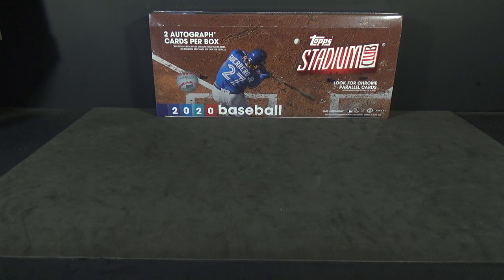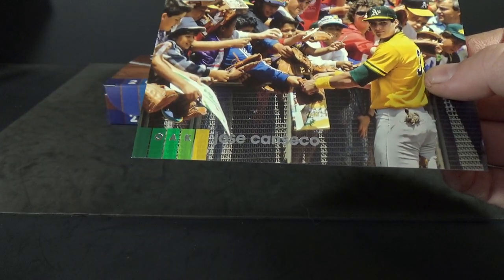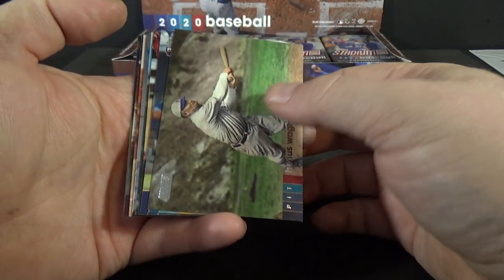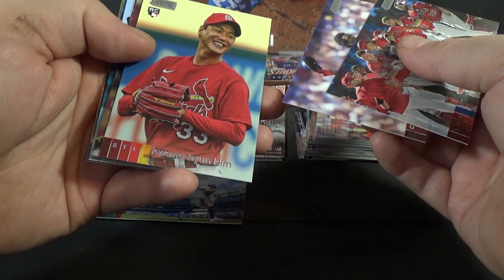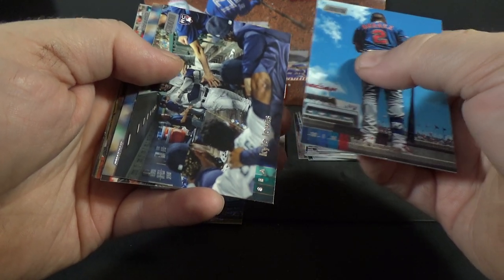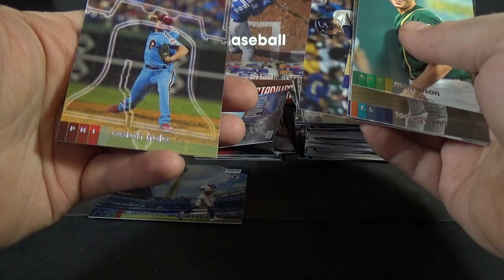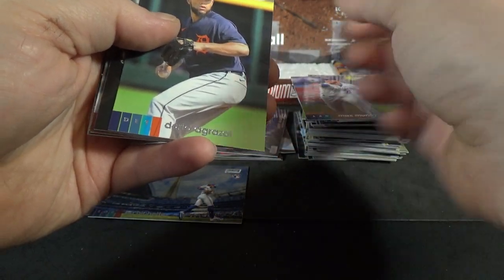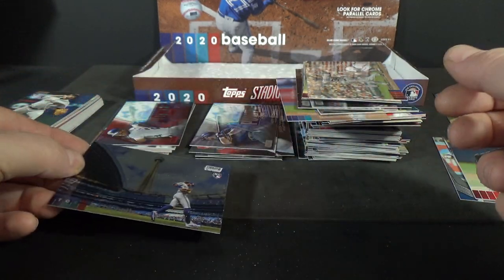2020 Topps Stadium Club Baseball Hobby Box Break!